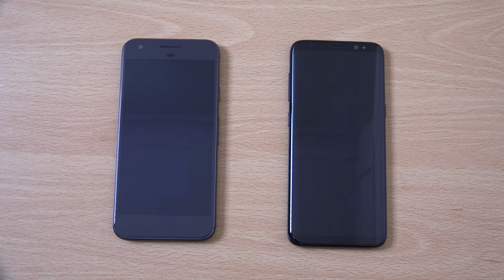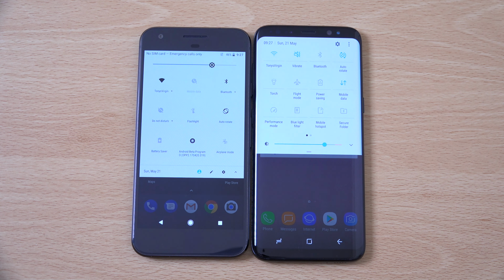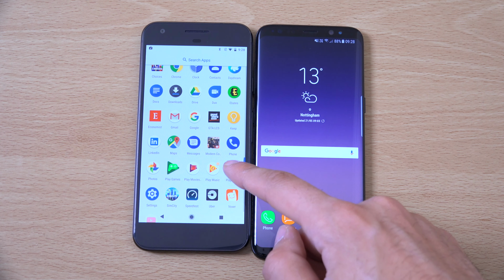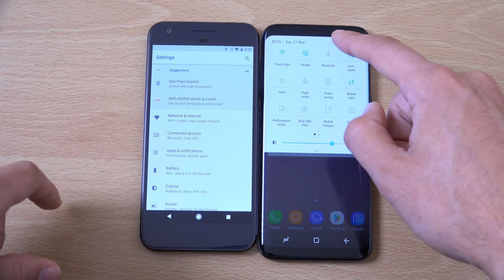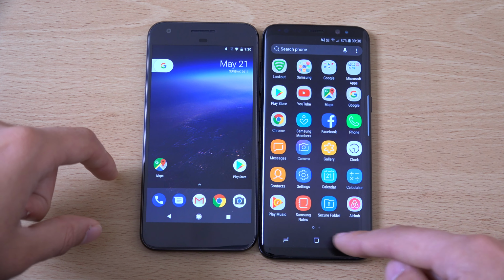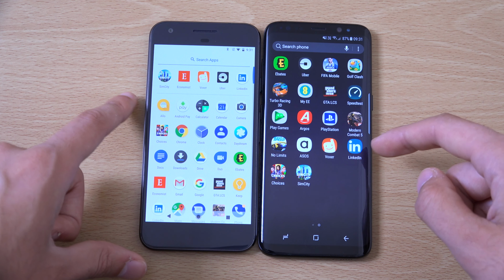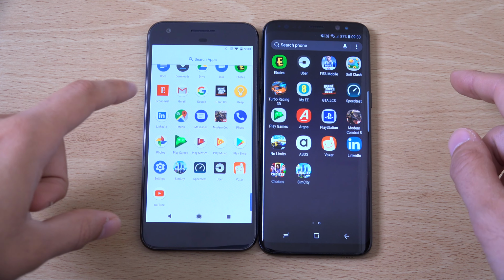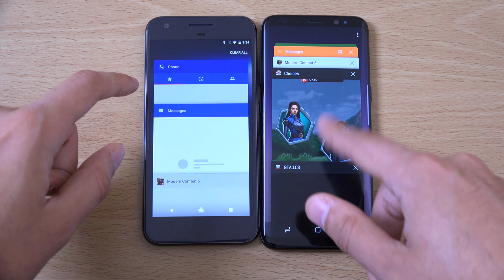Google Pixel Android O Developer Preview 2 vs Samsung Galaxy S8 - Speed Test!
Google Pixel Android O Developer Preview 2 vs Samsung Galaxy S8 - Speed & Sofware comparison!